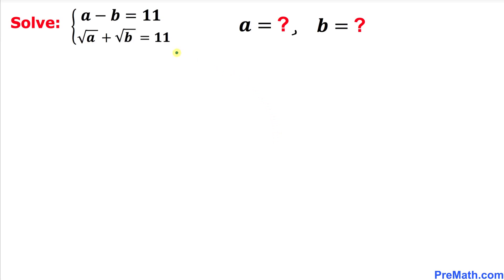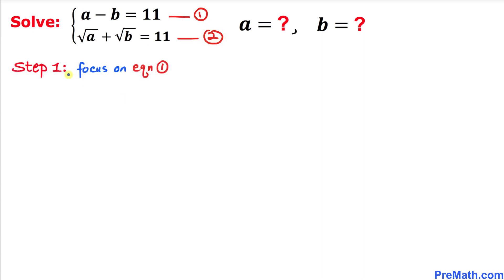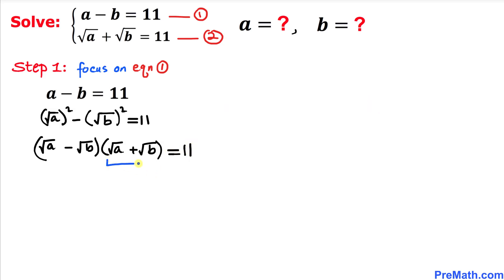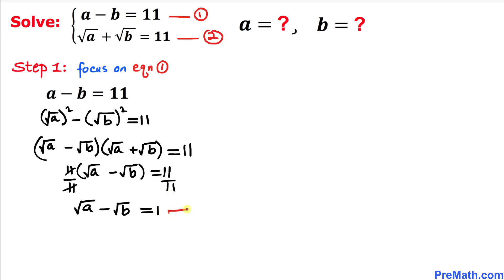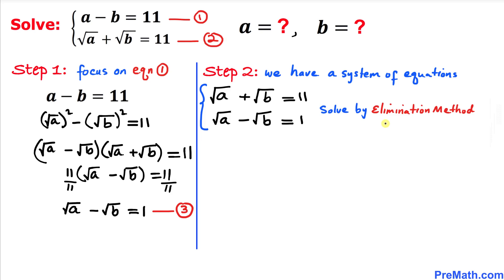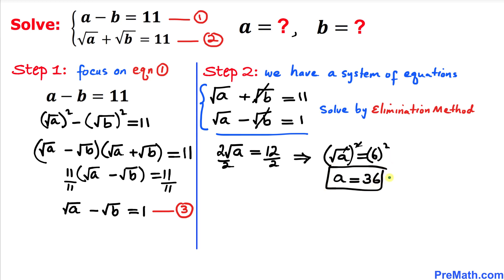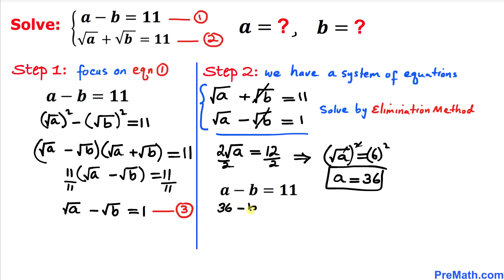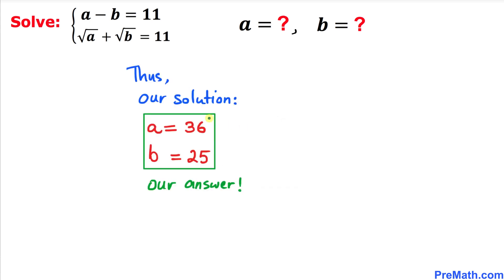Olympiad Mathematics | Learn how to solve the system for a and b quickly | Math Olympiad Training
Learn how to solve the given system of equations for a and b in the olympiad question. Step-by-step tutorial by PreMath.com

blackpenredpen
Po-Shen Loh
Po Shen Loh
math olympics
olympiad exam
math olympiada
British Math Olympiad
olympics math
olympics mathematics
Number Theory
mathcounts
math at work
exponential equation
Linear Equation
Radical Equation
Learn how to solve Olympiad Question quickly
pre math
Olympiad Mathematics
Learn how to solve the system for a and b quickly